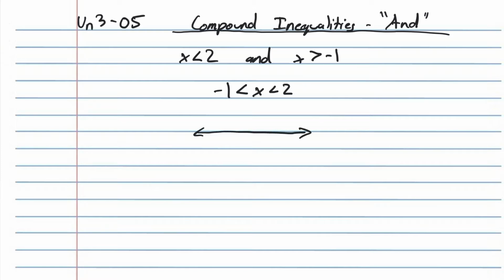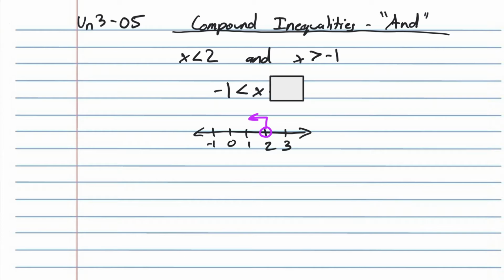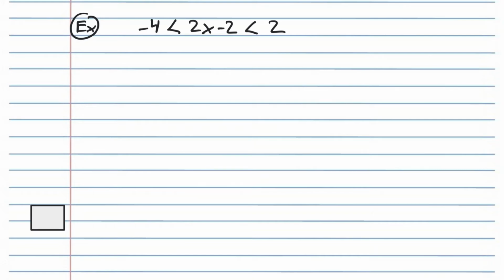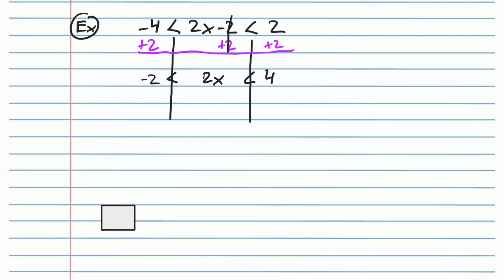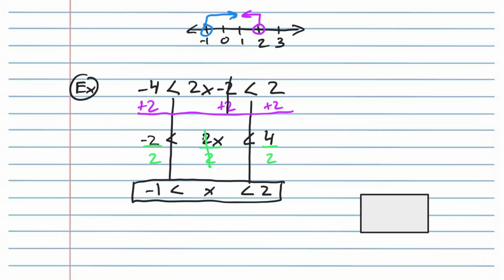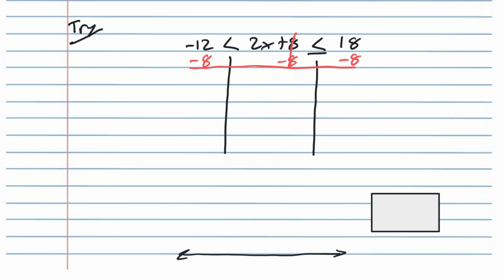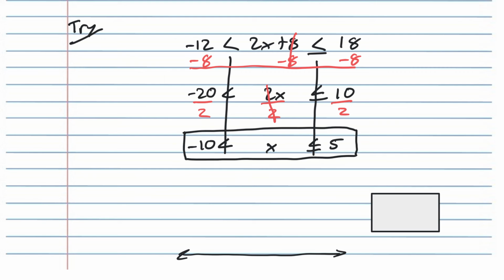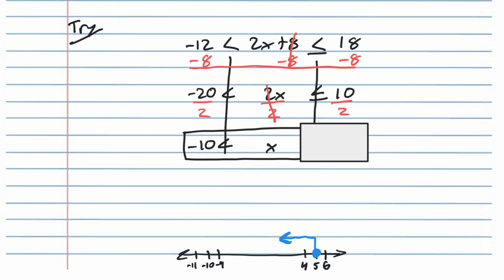AlgA - Un3-05 Compound Inequalities - And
Algebra A
Unit 3 - Inequalities
Video 5 - “and” Compound Inequalities